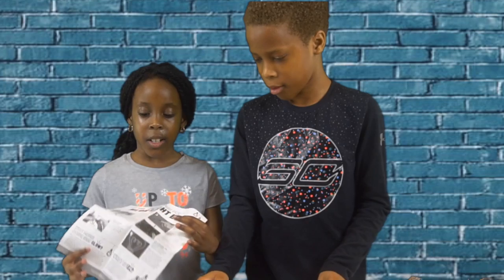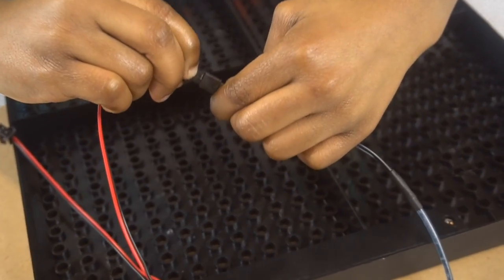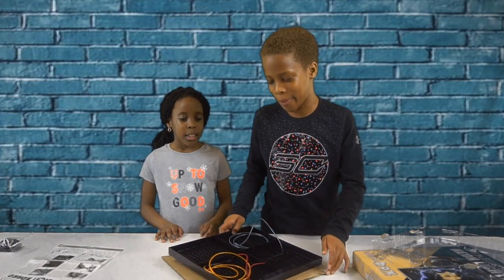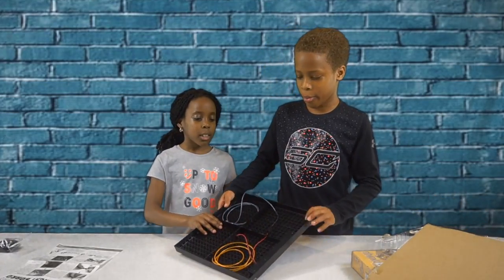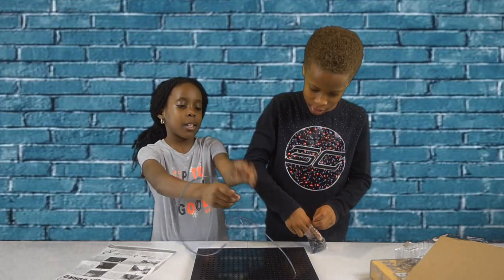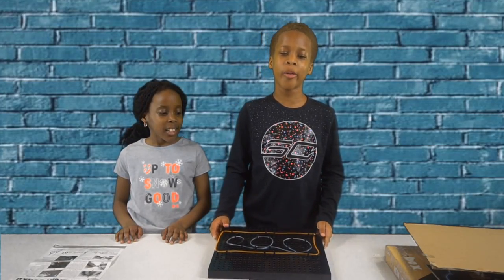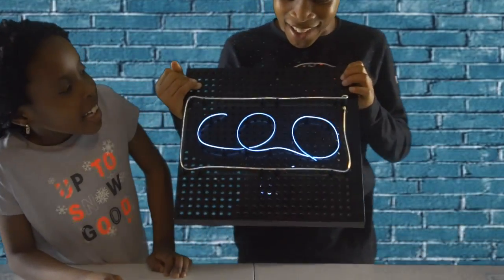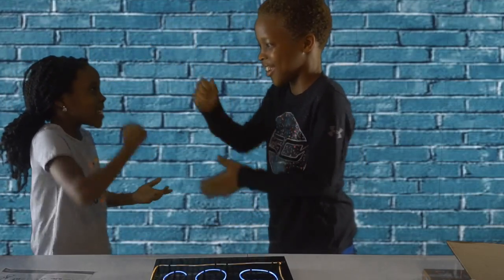Unboxing a neon light board kids science experiment videos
We unboxed and setup a neon light board.  This was all about teaching kids the importance of following direction while setting up the neon light board.  In science and in life, it is important to follow direction.  Hope you enjoyed this video.

Kids science experiment videos